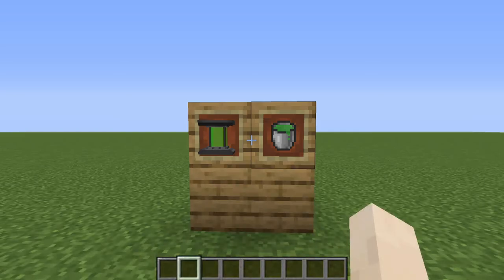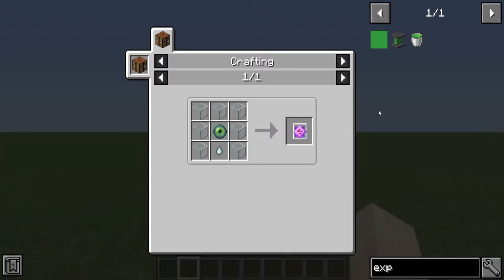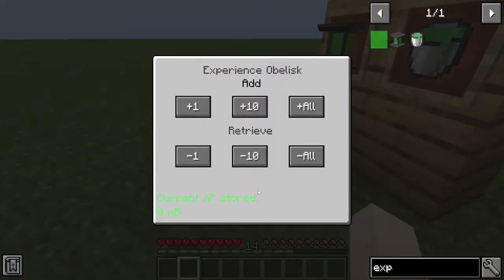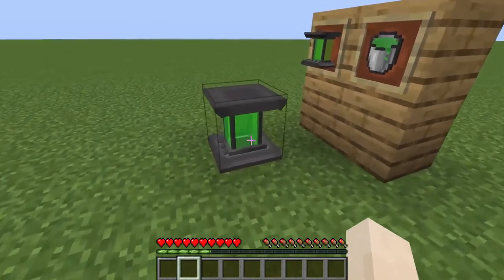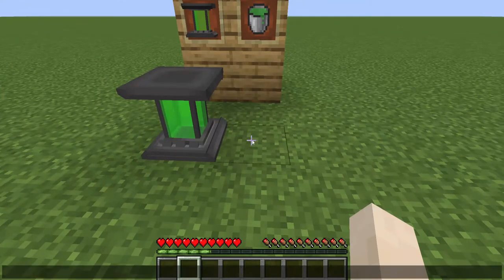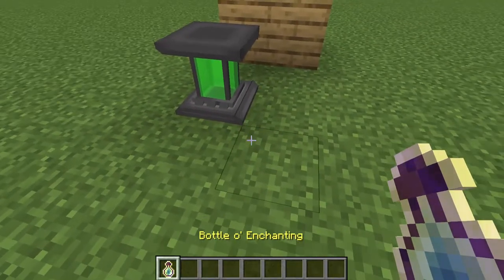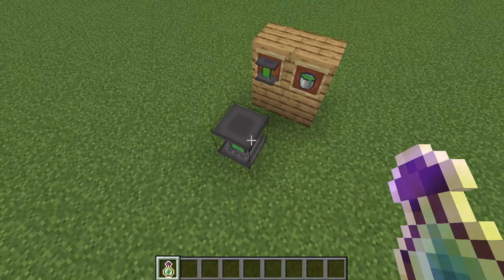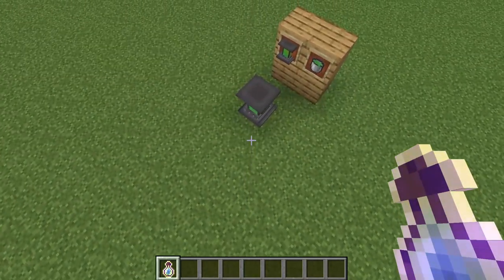Experience Obelisk | minecraft | mod review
in this mod review, we take a look at a minecraft mod simply known as Experience Obelisk.
Other links you might be interested in.